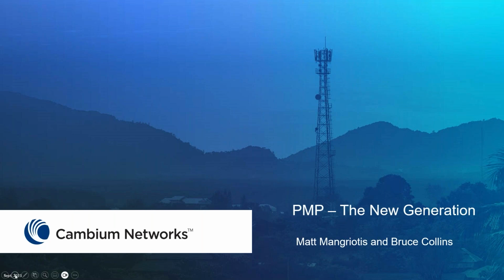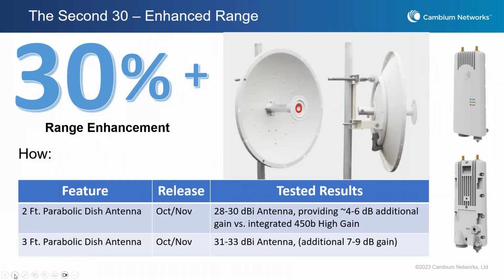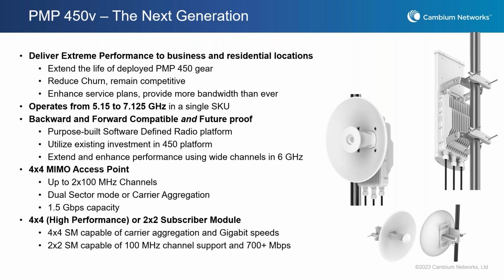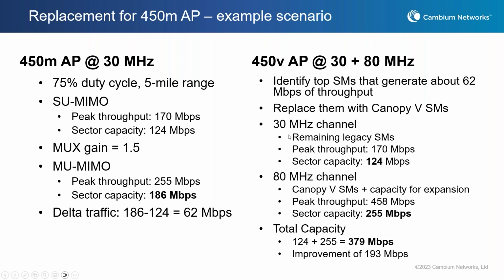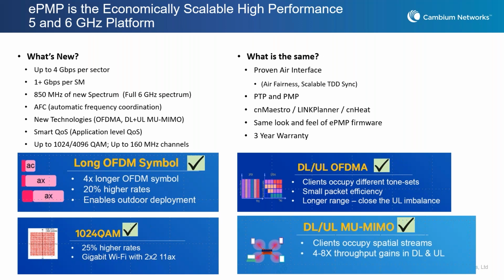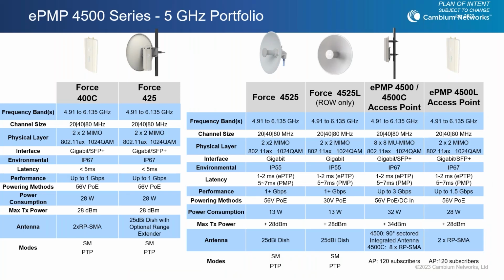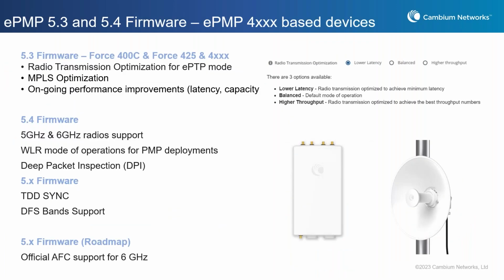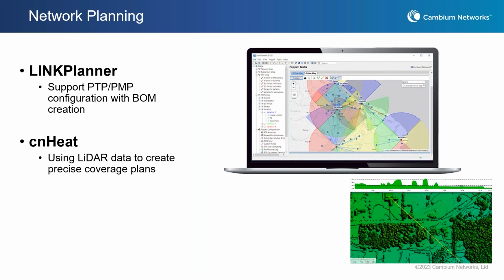Cambium Networks End of Summer PMP Portfolio Updates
Maximize ROI with Cambium Networks’ innovative and cost effective latest generation ePMP and PMP products.

Learn about Cambium Networks’ newest PMP product portfolio, including new 6GHz spectrum options, with real customers deployments examples.

Presented by:

Matt Mangriotis – Senior Director PLM for PMP 450 Products
* PMP 450 - 30/30/30 program
* PMP 450v and PMP 450mv product updates

Bruce Collins – Senior Director PLM for ePMP Products
* ePMP 4500 series (5GHz)
* ePMP 4600 series (6GHz)